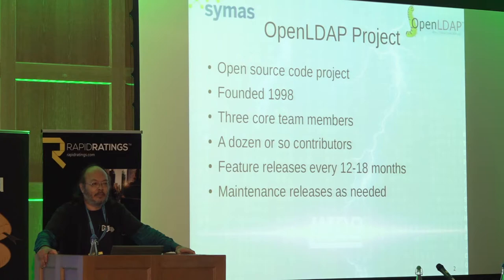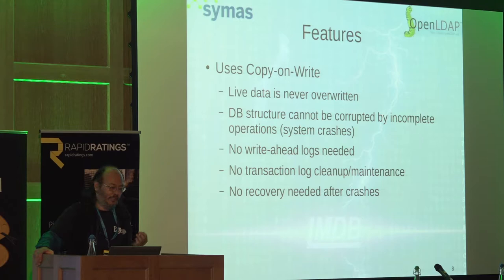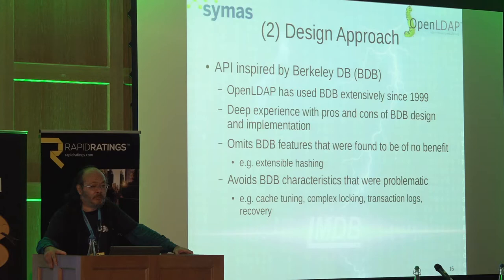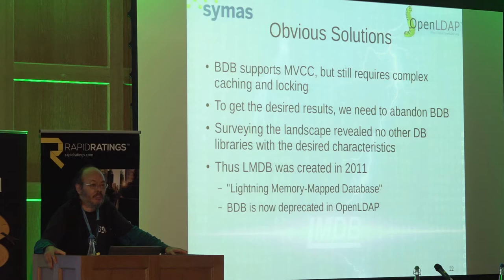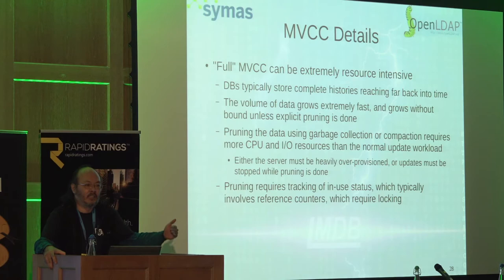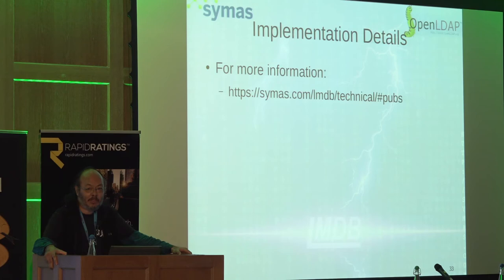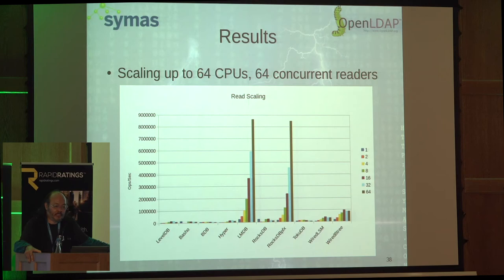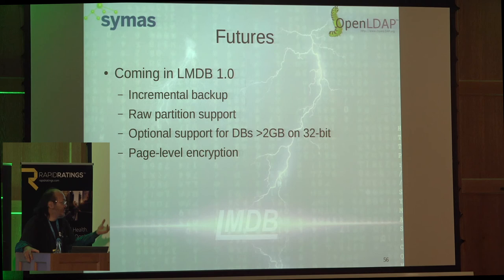Pycon Ireland 2017: The Lightning Memory-Mapped Database - Howard Chu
"The Lightning Memory-Mapped Database (LMDB) was introduced at LDAPCon 2011 and has been enjoying tremendous success in the intervening time. LMDB was written for the OpenLDAP Project and has proved to be the world’s smallest, fastest, and most reliable transactional embedded data store. It has cemented OpenLDAP’s position as world’s fastest directory server, and its adoption outside the OpenLDAP Project continues to grow, with a wide range of applications including big data services, crypto-currencies, machine learning, and many others.

The talk will cover highlights of the LMDB design as well as the impact of LMDB on other projects.

Note that LMDB is itself written in C. Wrappers for many other languages exist, such as py-lmdb for Python. The py-lmdb author worked closely with the LMDB developers when creating py-lmdb, but we don't cover py-lmdb in this talk.